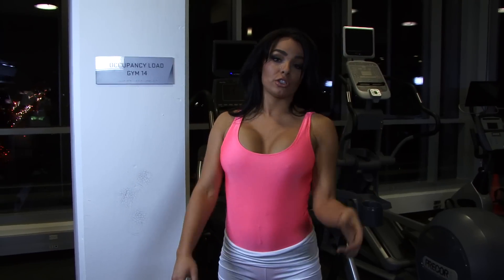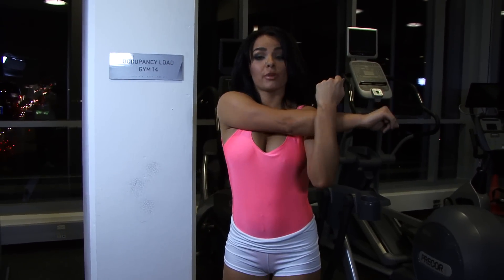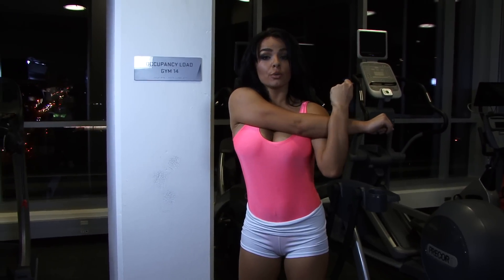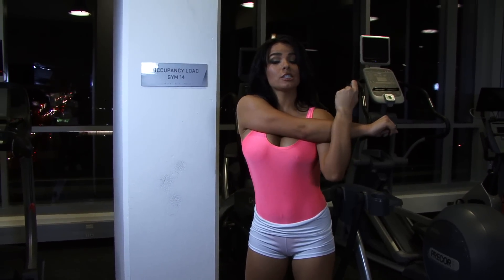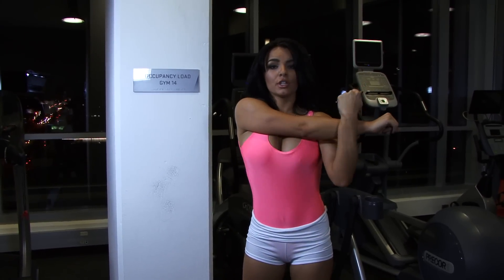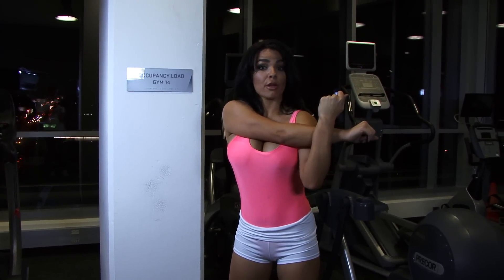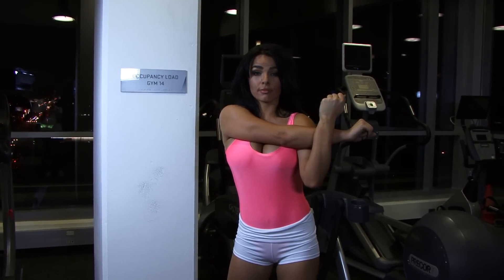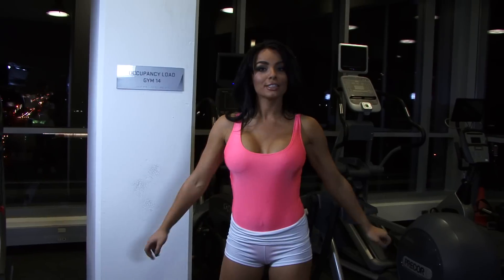Super Hot Fitness Model shows you stretching workout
This shoulder stretch is GREAT!!! Ashley teaches you about fitness and how to workout every day for men and women. She is a bright women who loves to workout and strive to stay in shape. this workout video is showing you the right way to stretch your shoulders. This is also a great way to warm up and cool down after a workout where your going to need to warm your shoulders.. You can watch Ashley every day on Puders Knockouts channel and talk about a new way to stay up to date with your fitness and workout needs.

Camera Operator / Editor - Mikhail Zakharchuk [Zakharchuk.com]
Produced by Anokis Productions [AnokisProductions.com]